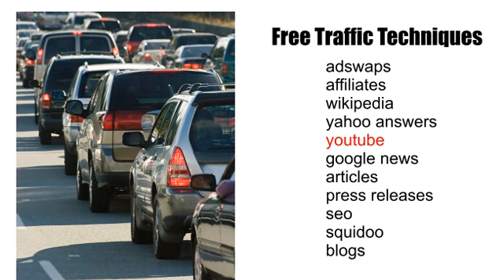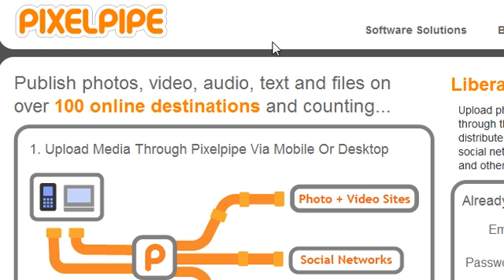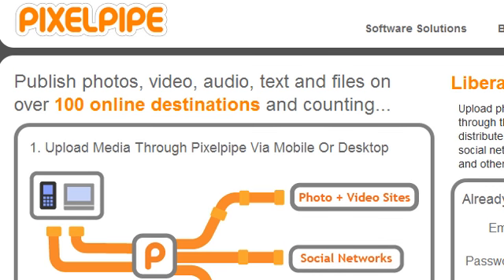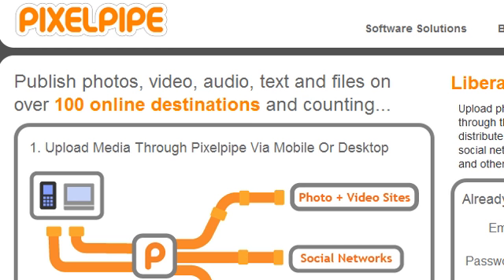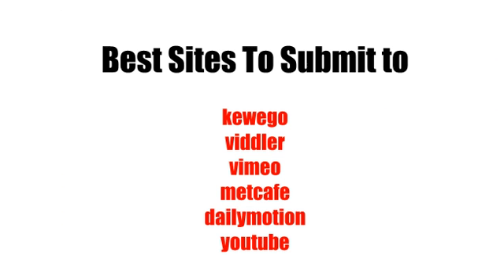HOW TO GET FREE TRAFFIC FROM YOUTUBE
Get free traffic from YOUTUBE

This training is going to show you Can entire arsenal for driving serious traffic to websites.